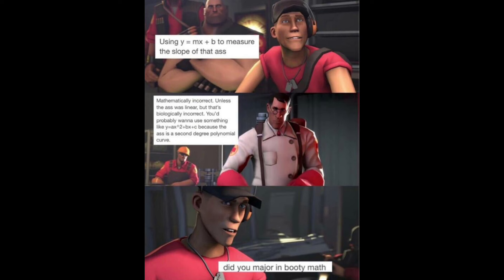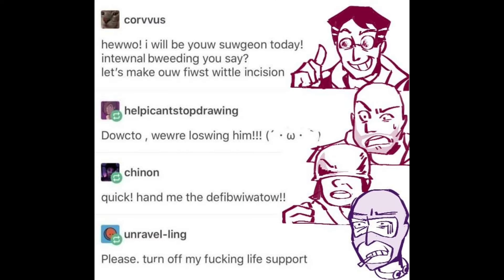random tf2 dubs (read desc)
i do *not* know who the creators are, if you do, tell me; i am not fully serious in these dubs; i am but a small child, my dubs arent the best, but im trying.